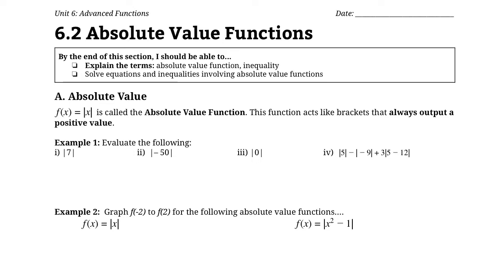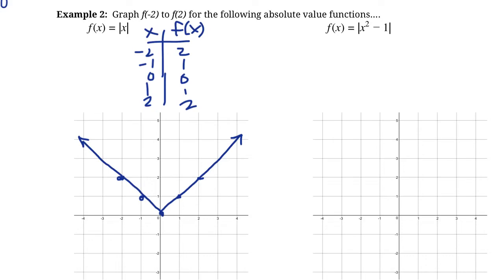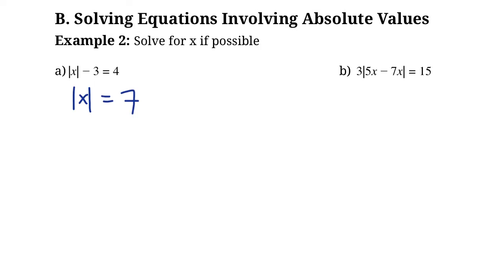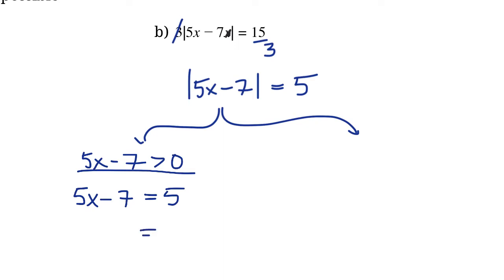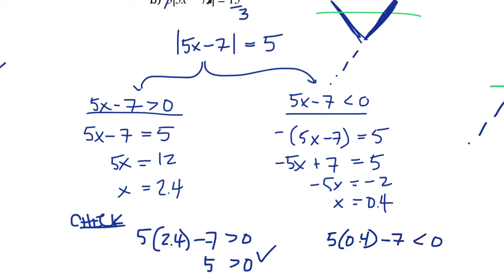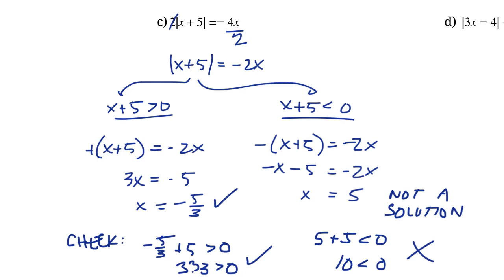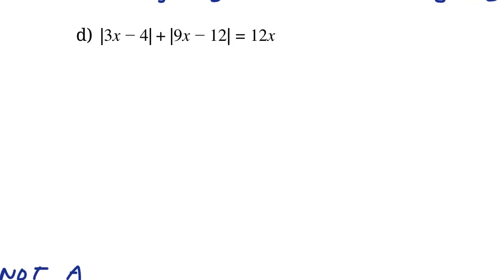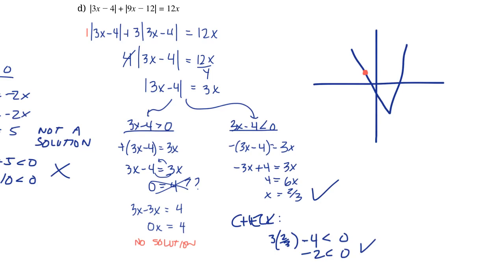Solving Absolute Value Equations